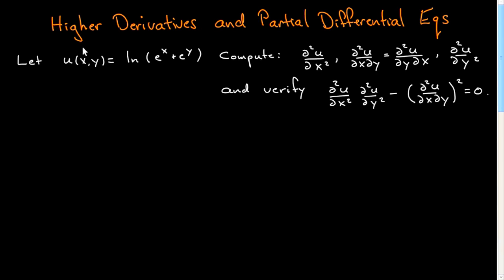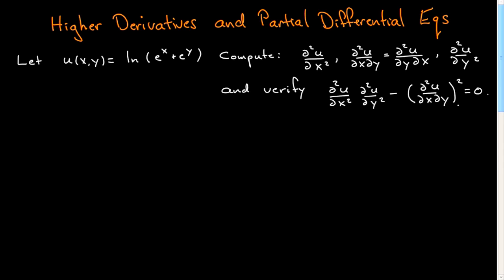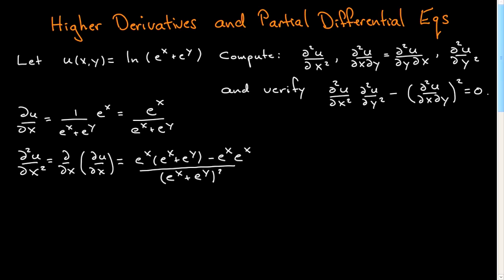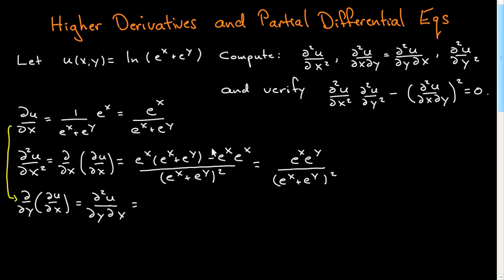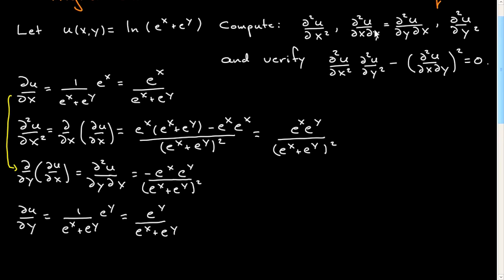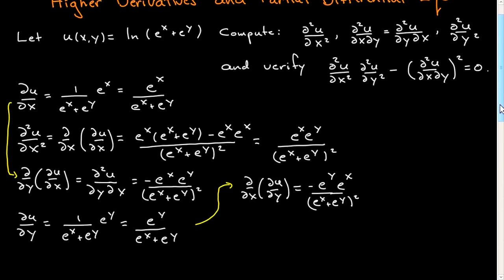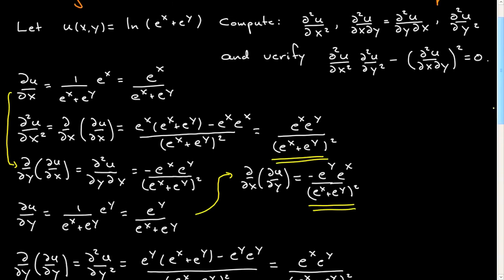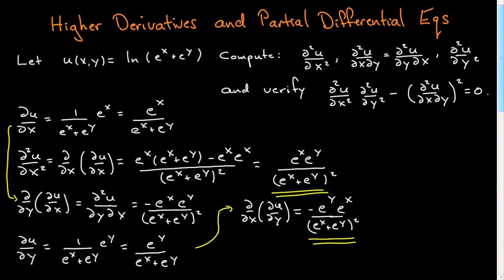Practicing Higher Derivatives and PDEs